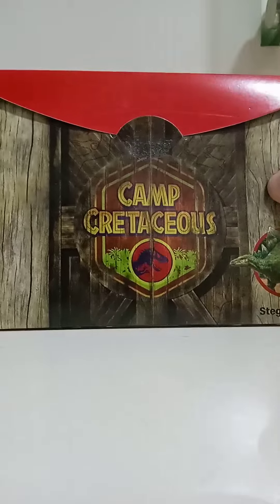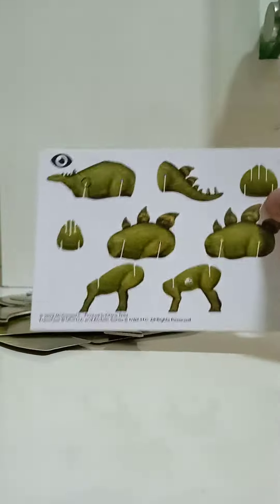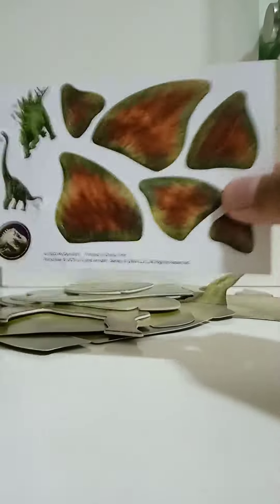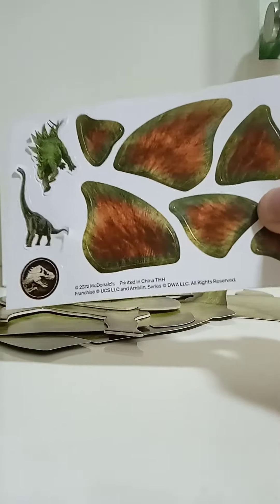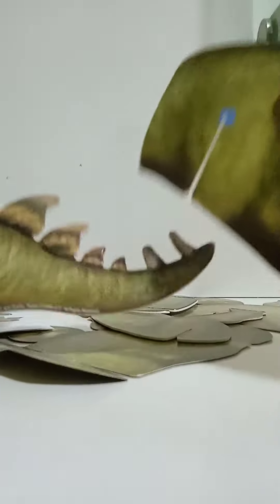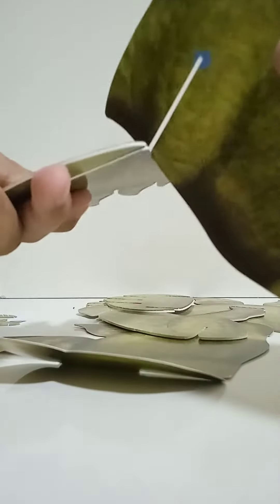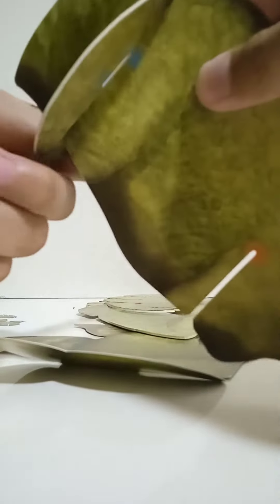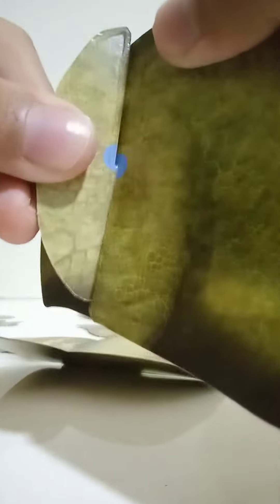Mc Donald's Dinosaur Puzzle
I'm fixing the dino.